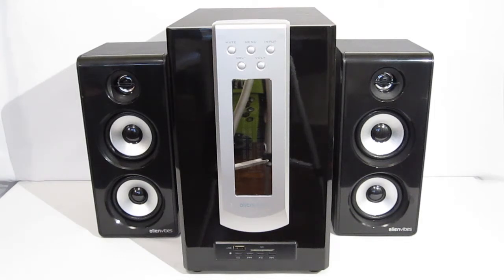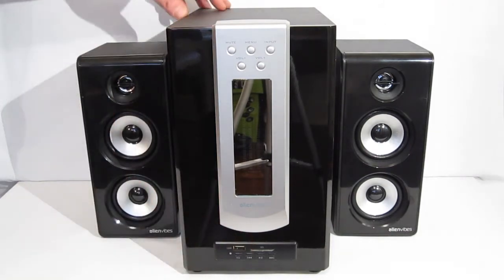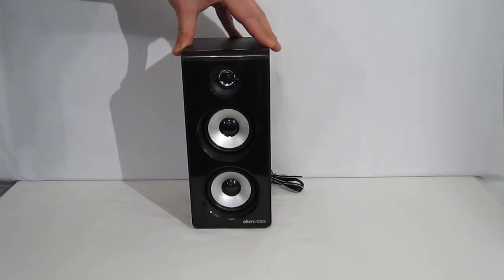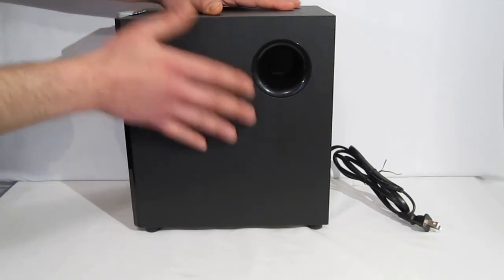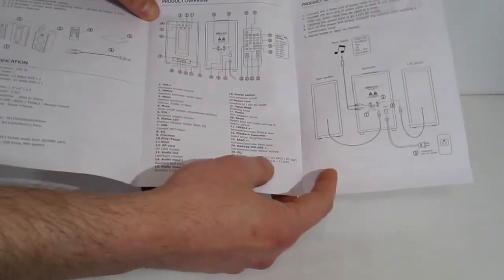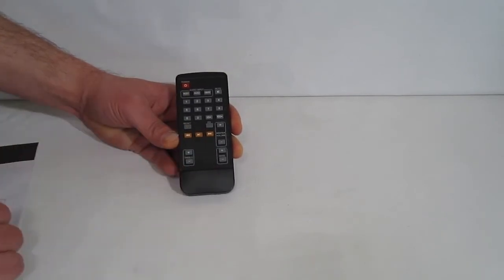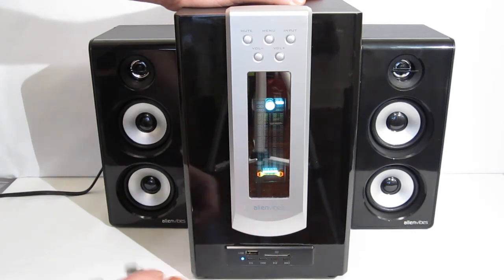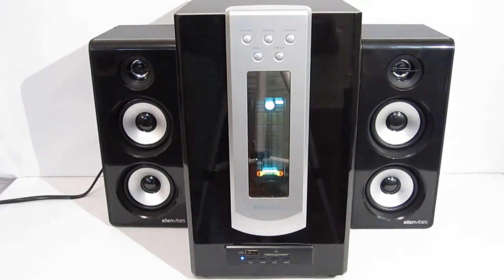ineo Alienvibes W401 2.1 Speaker Overview at HiTechLegion.com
From an audiophile perspective, the new ineo Alienvibes W402 2.1 speaker set does a lot of things right while staying at a very reasonable price point and including some
extras that will make any gadget or multimedia enthusiast very happy. The Alienvibes W402 is designed not only as a simple speaker set, with USB/SD card and aux inputs and full pre-amp with wireless remote, the W402 can be a one stop multimedia sound center for multiple devices.